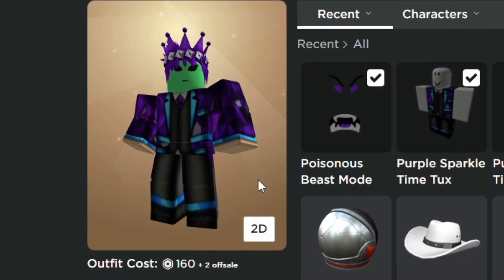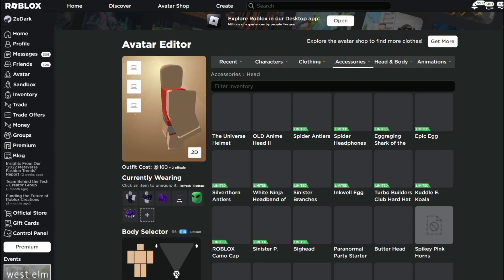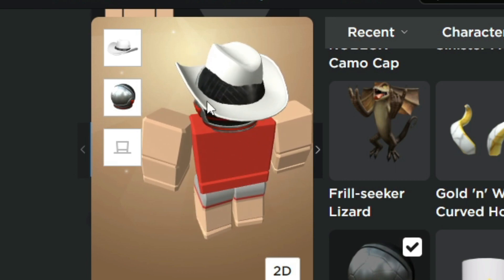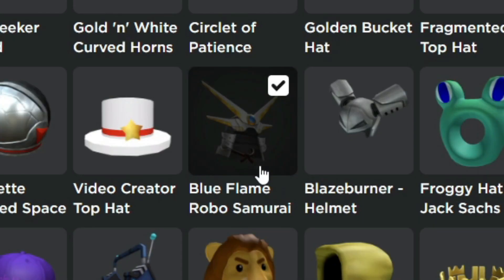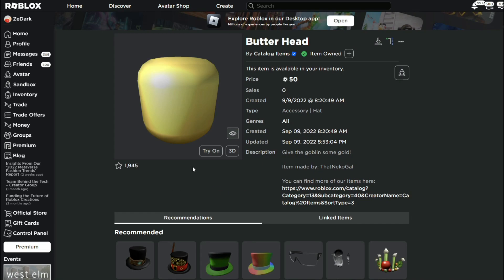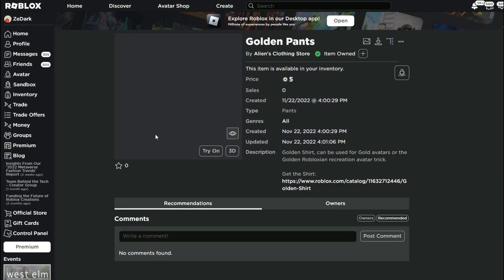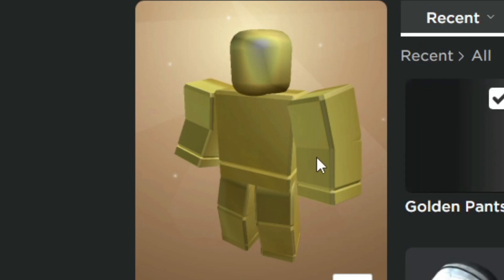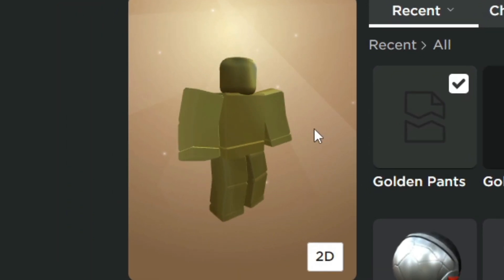These 3 FREE AVATAR TRICKS Will Blow Your Mind!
In this roblox video, I show you guys 3 avatar tricks including a free one and a paid avatar trick that are actually really cool! So make sure to watch until the end to find out how to make these free and robux tricks!